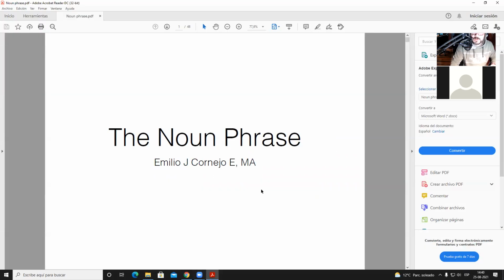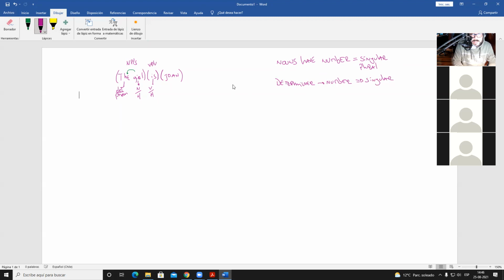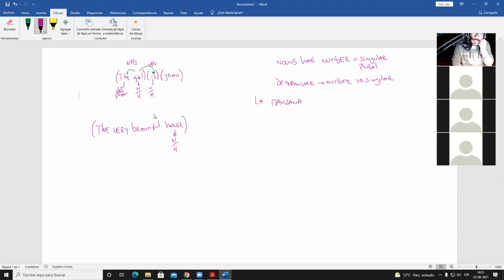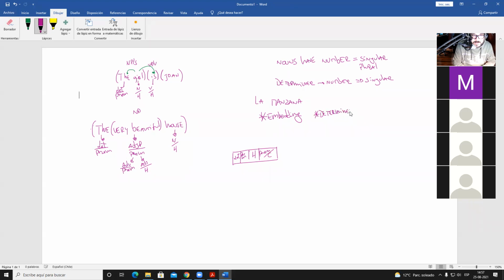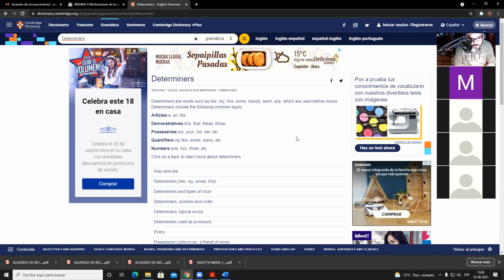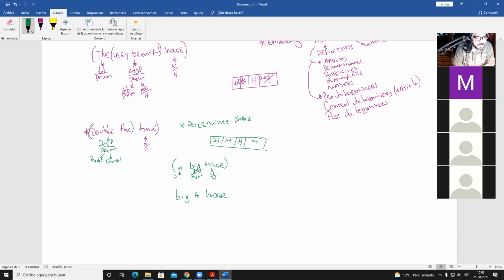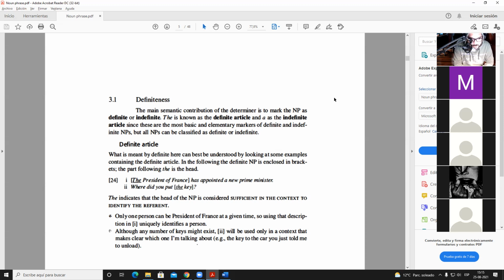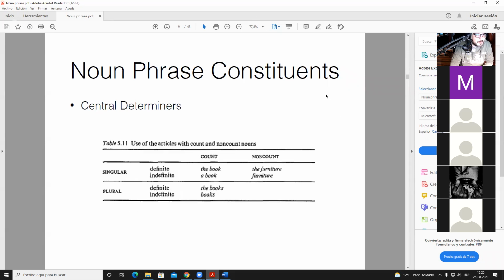UMCE - GRAMMAR 2 - Clase 25/08/2021 - Group 3